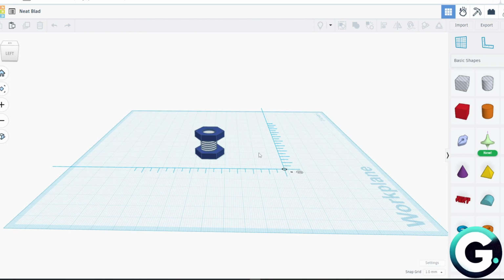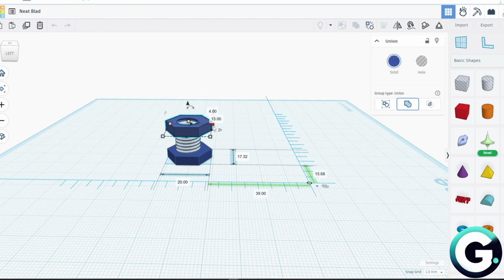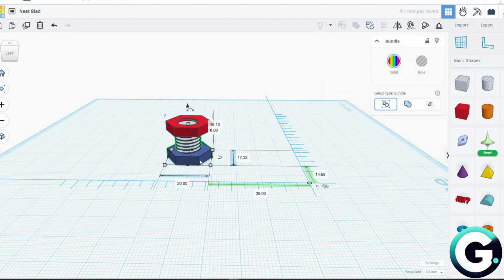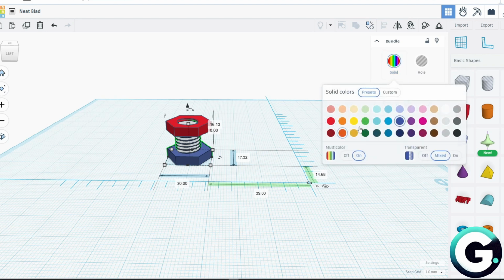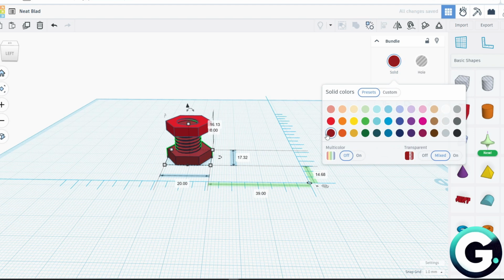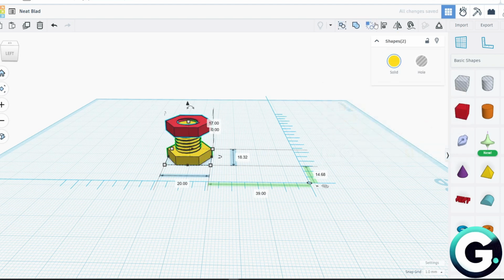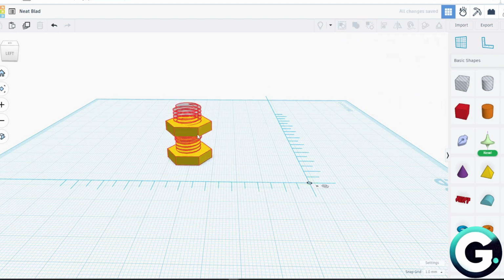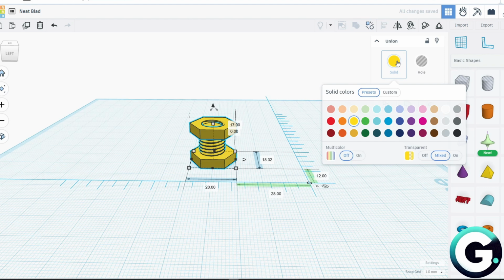How To CHANGE Part Color in Tinkercad (EASY) 2026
How to change part color in Tinkercad in 2026. Learn how to customize object colors and create colorful 3D designs in Tinkercad.